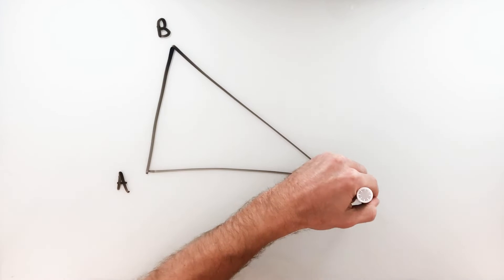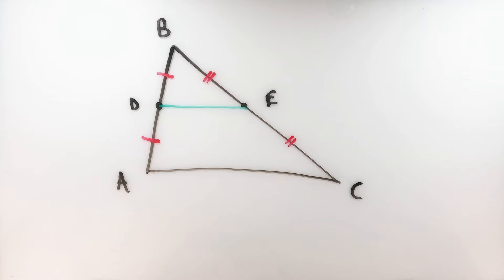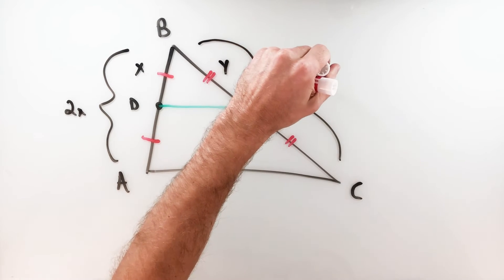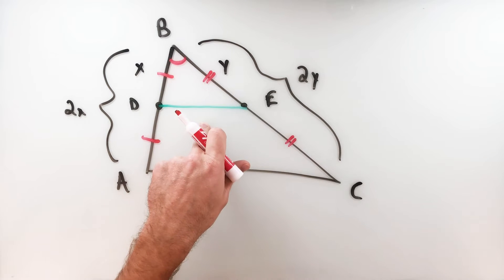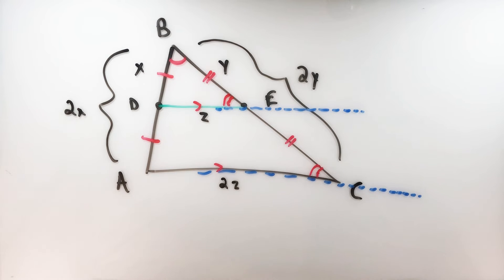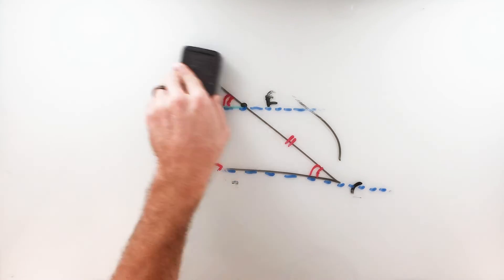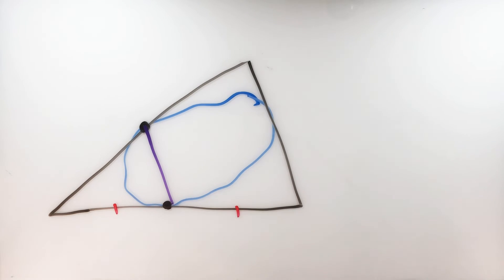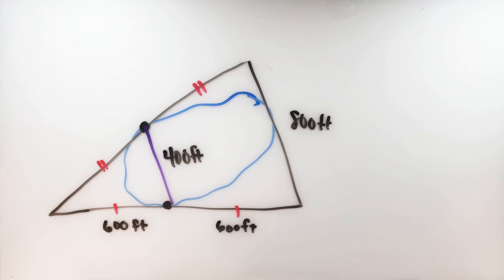Explaining the Midsegment of a Triangle (with Guided Notes!)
In this video, we will explain the concept of a midsegment of a triangle and how it relates to the sides of a triangle, stumbling onto the Triangle Midsegment Theorem along the way.  We will also revisit concepts like triangle similarity via the SAS Similarity Postulate and the Converse of the Corresponding Angles Postulate.

If you aren't quite ready for this lesson, or need something different, check out some other videos on the channel.  You might just find what you're looking for!

***TEACHERS!***

If you would be so kind, please download the guided notes from my TeachersPayTeachers store (it's still free, promise!).  I'm just getting started, so it would help me tremendously!  Feel free to copy and share at your convenience.